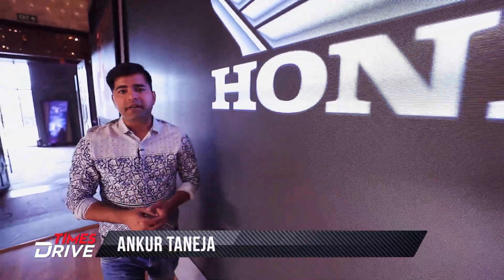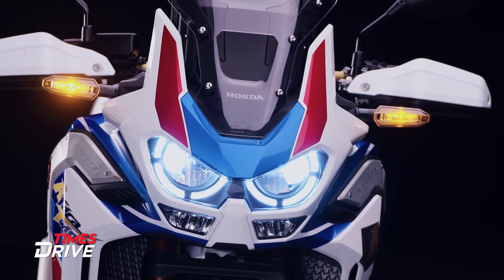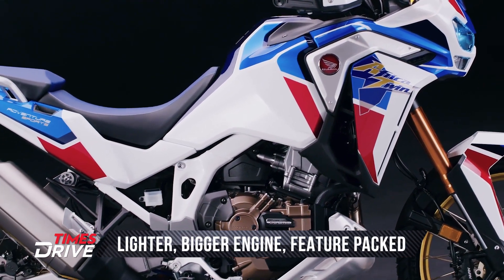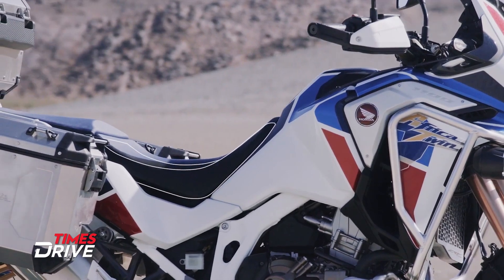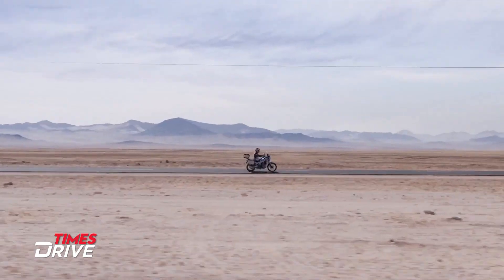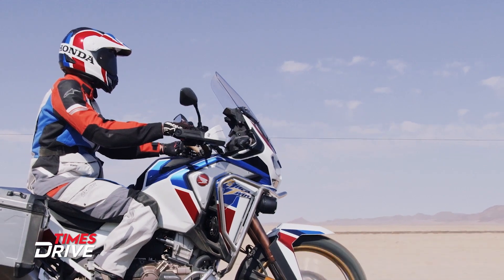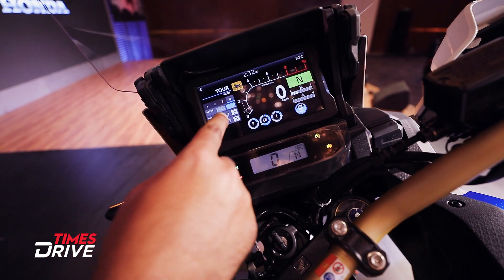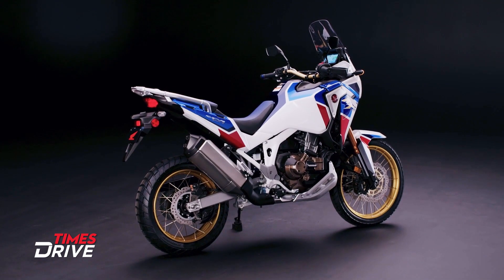2020 HONDA AFRICA TWIN LAUNCHED | Price, Features and more | Times Drive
New Africa Twin has shed its weight; it is 5kg lighter yet powerful offering 10% more power to weight ratio. At the center of Africa, Twin is the new six-axis Inertial Measurement Unit (IMU). The IMU controls the Throttle by Wire (TBW) and expanded 7 level Honda Selectable Torque Control (HSTC). For 2020, joining the DCT variant for the first time is the Manual transmission of Africa Twin as well. Honda has started the bookings for 2020 Africa Twin at its premium BigWing dealerships. The price starts from Rs. 15.35 lac (ex-showroom, pan India). Ankur Taneja is telling you more about it. WATCH!